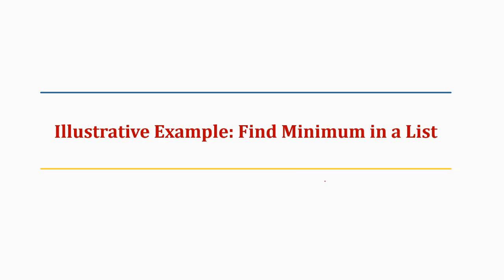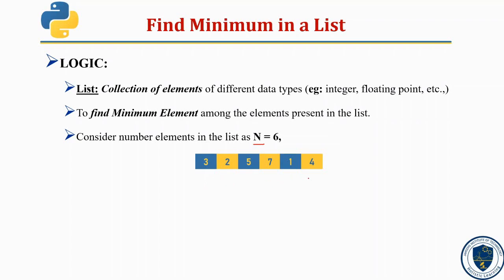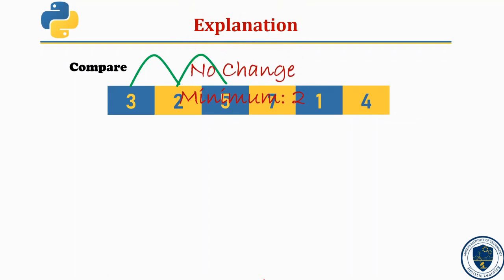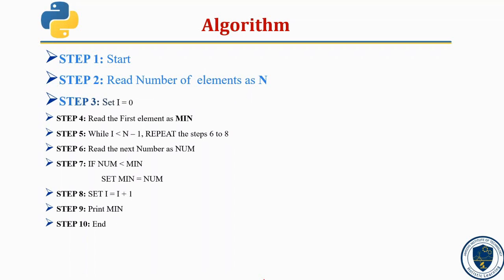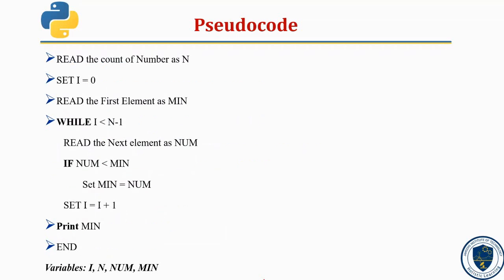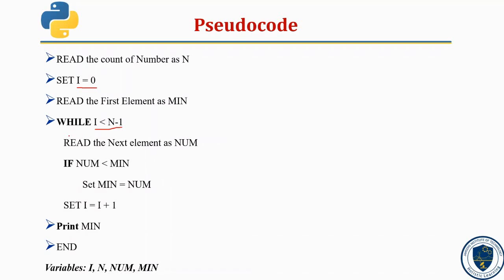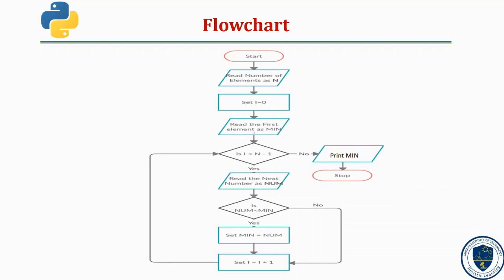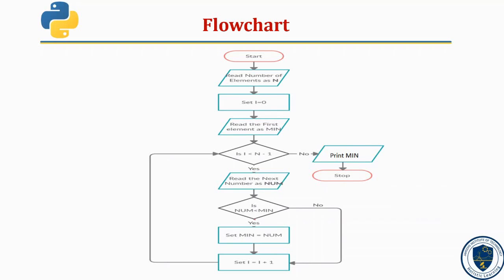Unit 1 Minimum of Numbers